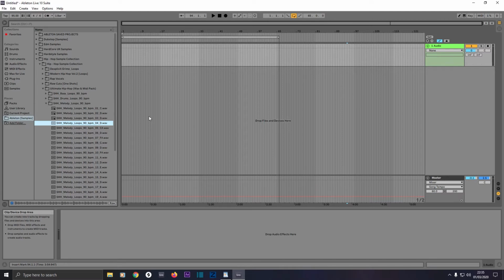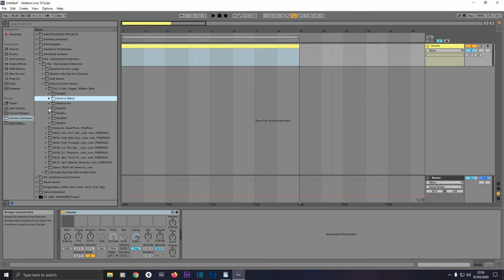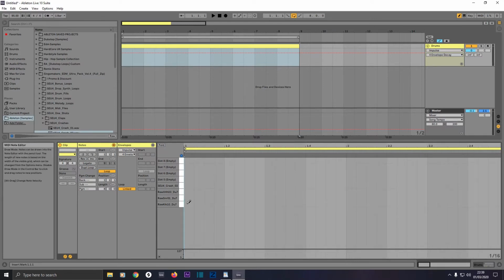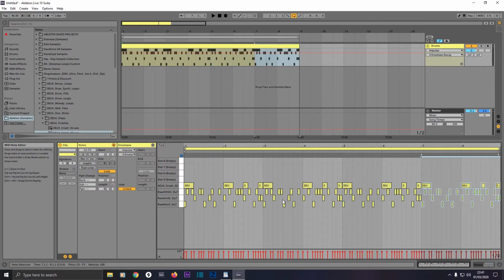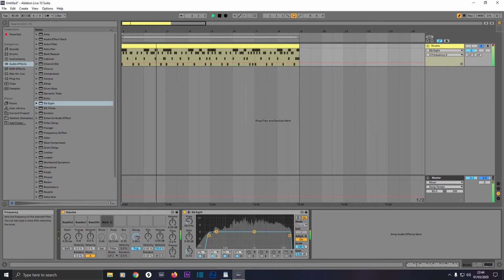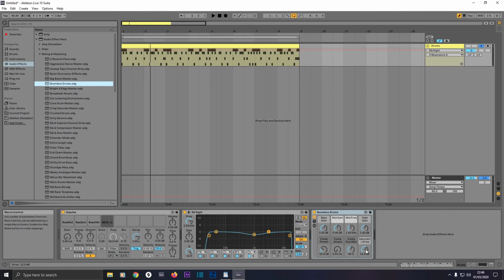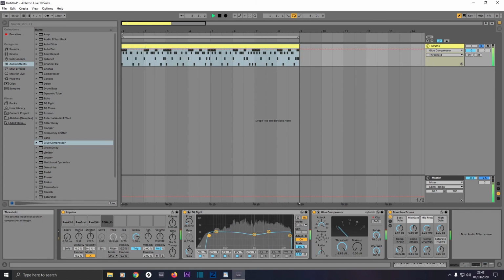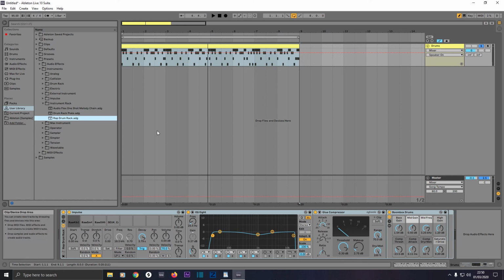How To Produce A Hip Hop Instrumental | Drum Setup | Produce Instrumental Like DRE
This How To Produce A Hip Hop Instrumental | Produce Like Dr. Dre is a Hip-Hop instrumental series to get you started in the world of rap beat making. This is a playlist of Ableton tutorials. The How To Produce A Hip Hop Instrumental is a bite-size playlist that shares the most used and most often overlooked techniques that Hip-Hop producers use or don't use in the industry today!

In this playlist on How To Produce a Hip-Hop Instrumental with Ableton I teach how to make an entire Hip-Hop song from start to finish. This video is part of a playlist called "Create A Hip-Hop Song Like DRE". If you get lost I advise you watch the playlist from the beginning. The playlist is 11 videos long and won't take too long to watch it all. The playlist assumes you are new to Ableton and teaches how to create an entire Hip-Hop song from start to finish using beginner, intermediate and advanced techniques and is a lot of fun. I always appreciate the support. Thanks!